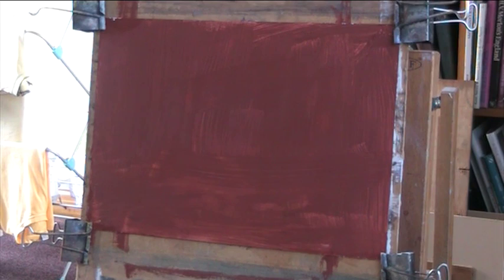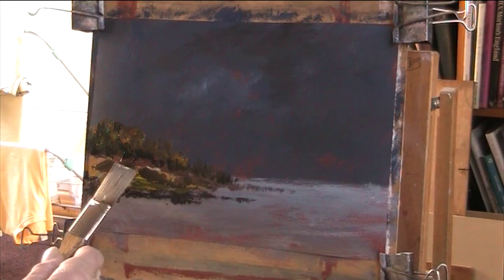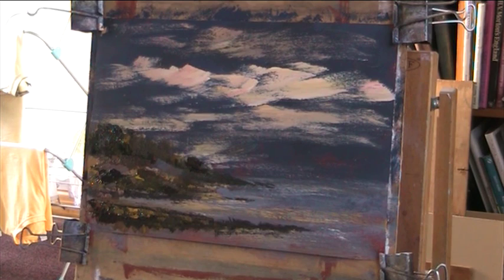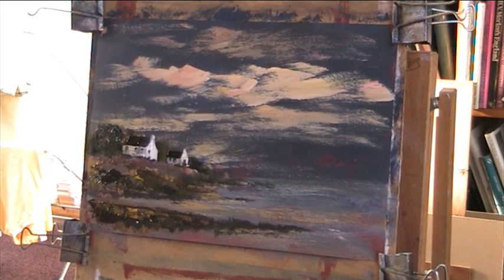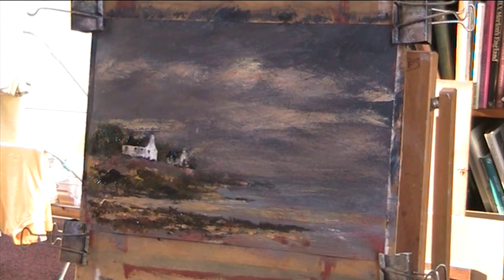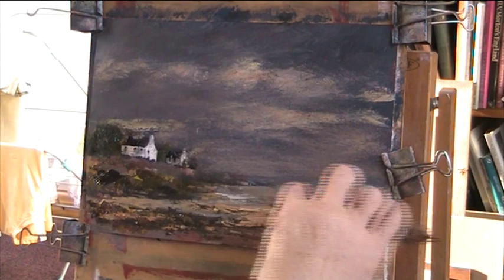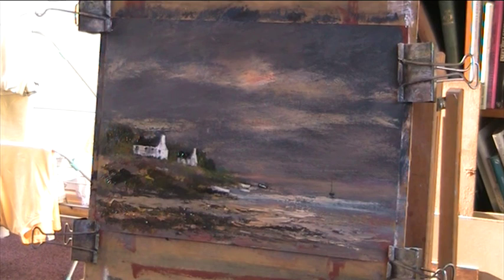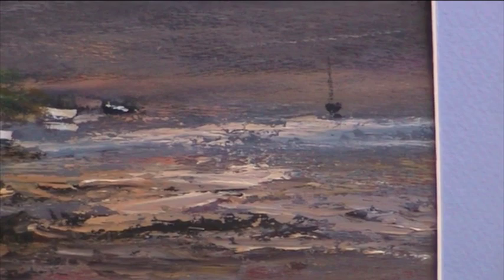How to paint an impressionist rocky coast scene in acrylic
Very simple with detail suggested rather than photographic.